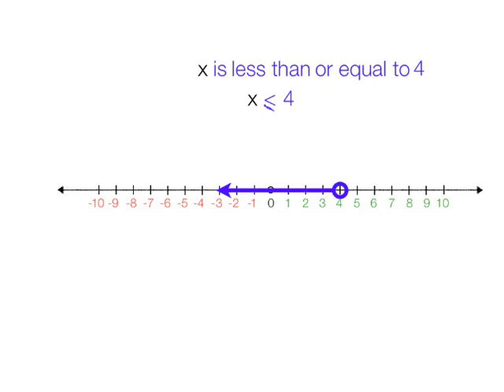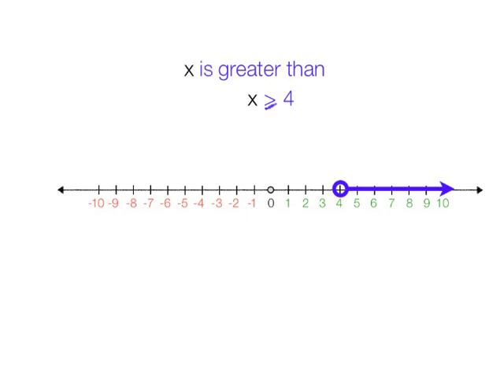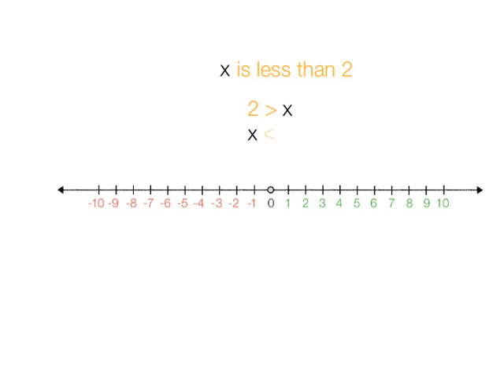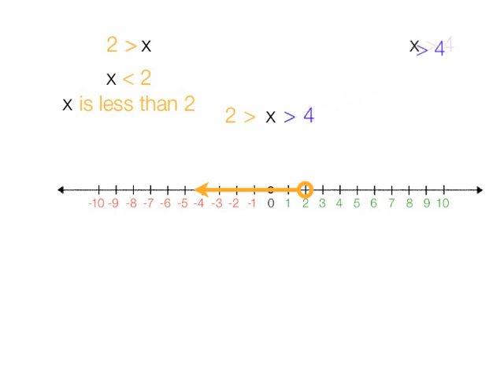Algebra Number Lines Inequalities Algebra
A video on how to graph inequalities (greater than, less than).  Open graphs and closed graphs.